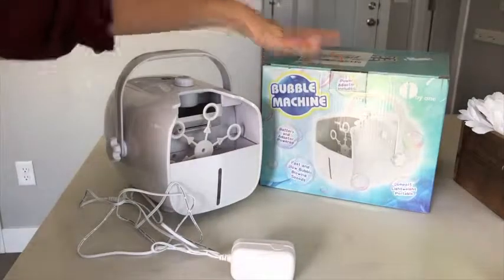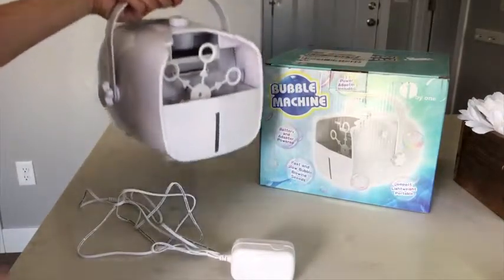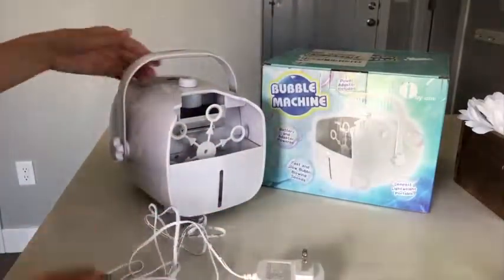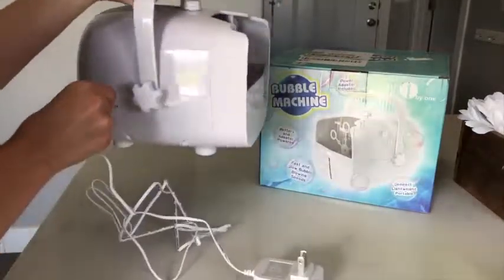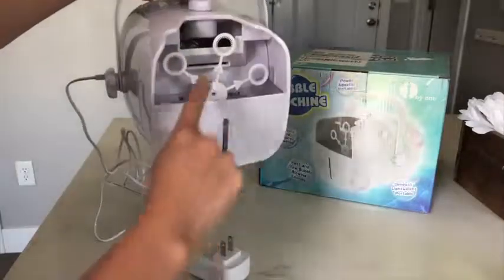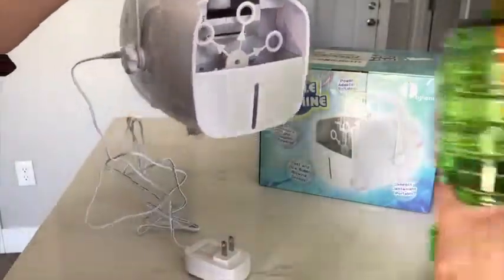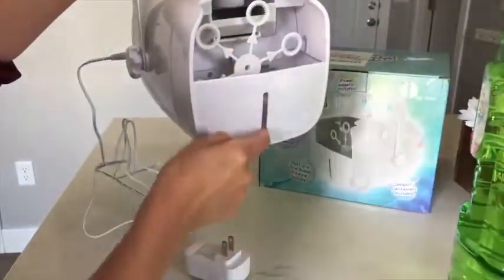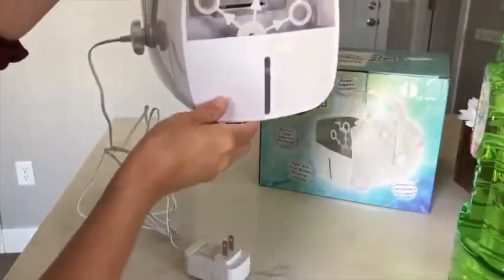Automatic Bubble Blower for kids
A bigger, better bubble Bonanza! Two speed settings for perfect Bubbles no matter the occasion, with 6 spinning wands making more than 1500 bubbles every minute! 12.8oz capacity and 2-hour

Continuous use means more fun with fewer interruptions for refills.
Use batteries for portability or wall power for non-stop fun, whichever is most convenient for you. Great for using in the yard, park, and even indoors for festive fun. Bring back that childhood feeling anytime, anywhere!

Thrilling for kids and pets alike! A perfect gift that's hours of fun for the entire family and will put a smile on every kid’s face! Also great for creating atmosphere at gatherings such as weddings, parades, parties, birthdays and any other activities you are hosting.

Made from durable ABS thermoplastic polymer for superior toughness and rust protection. With official CPSIA ASTM F963 consumer toy certification, simple for any kid to operate.

Includes a 1byone bubble Maker, instruction manual, 90-Day Full refund, and 24-month warranty with friendly customer service For perfect after-sales support.